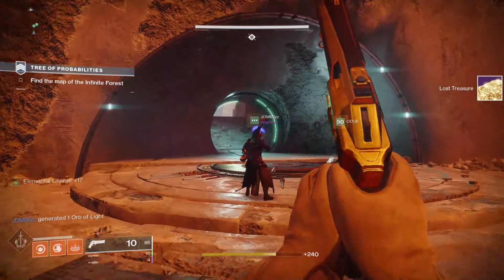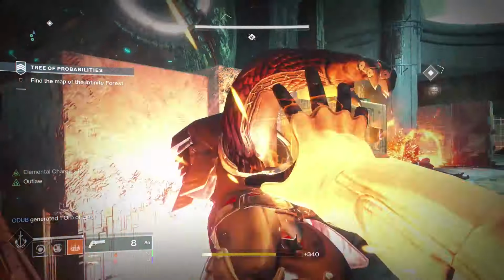Solstice of Heros Bright Dust Tips and Tricks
Vic giving a few helpful tips on how to gain bright dust in the Solstice of Heros 2019 event if you have any questions, comments, or concerns be sure to leave it in the comments